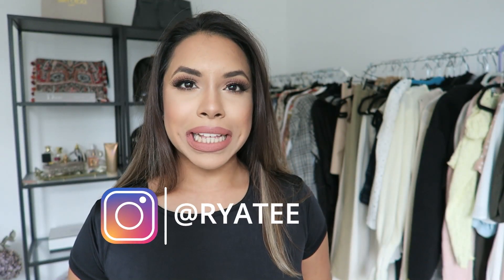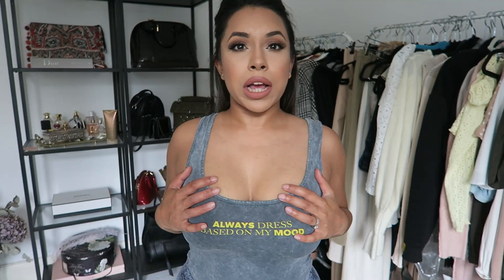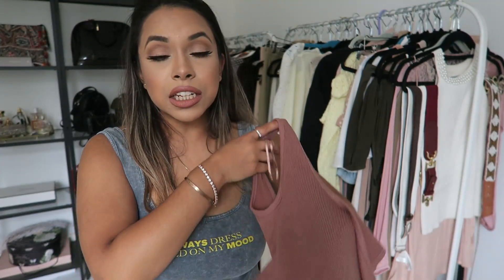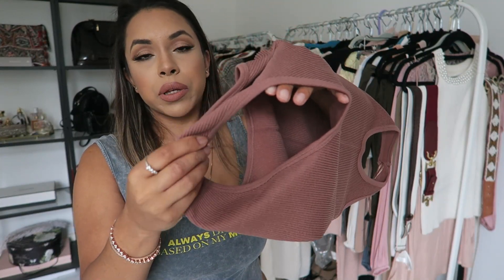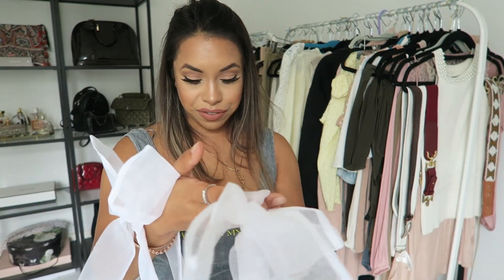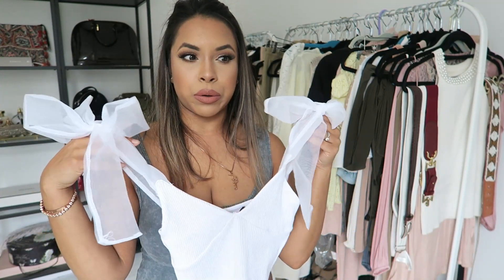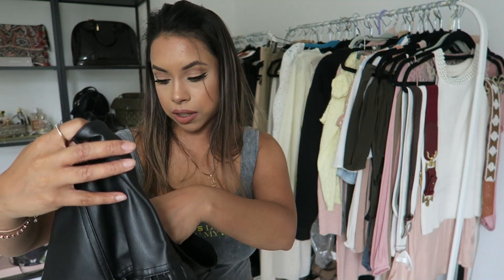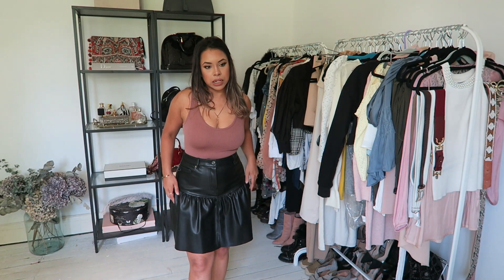HUGE ZARA HAUL | NEW IN | TRY ON | AMAZING PRICES!!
Welcome to another Zara Haul.You wont believe what all these items cost me!!! All items i got online were just under £100! I feel I will get a lot of use out of these tops! The colours are so on trend right now and are so flattering.